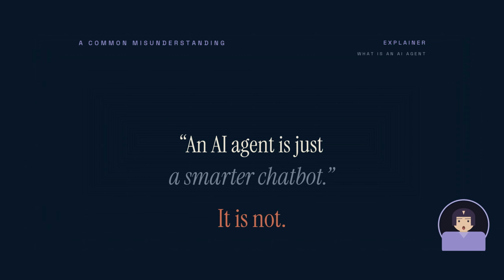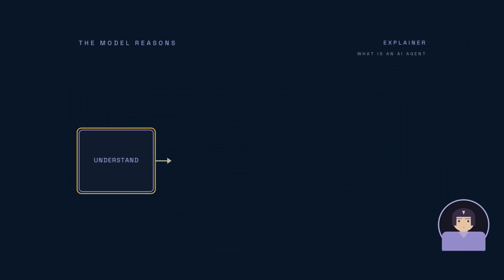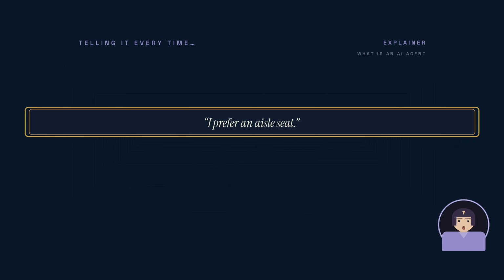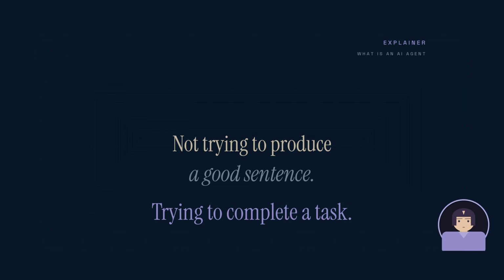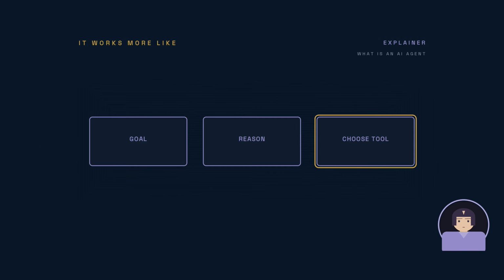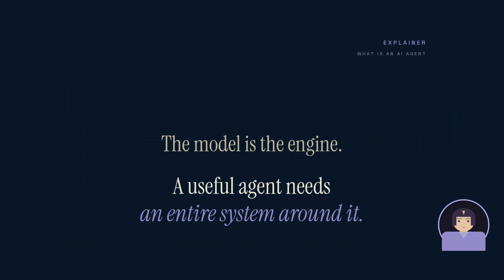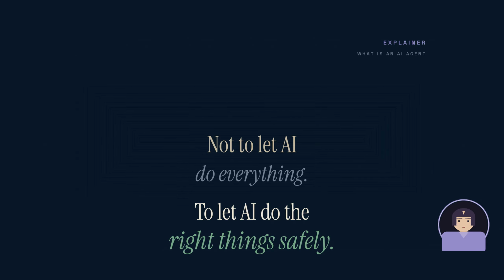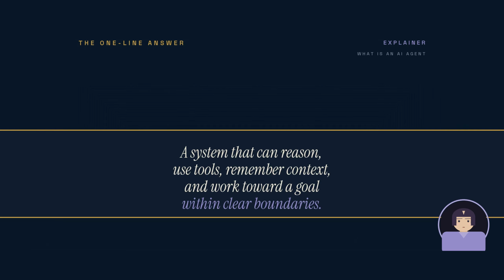AI Agents Explained: LLM, Tools & Memory (Anyone Can Understand This)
Most people think an AI agent is just a smarter chatbot. It's not. A chatbot can tell you what to do. An agent can understand a goal, decide what to do next, use tools, remember useful information, and actually help complete the task.

This BricksNotes explainer breaks down AI agents in a way anyone can understand — no jargon, just three simple ideas: reasoning, actions, and memory.

Start with the LLM — think of it as the brain. You say "plan my trip to New York," and the model understands the request, breaks it into steps, and decides what should happen next. That's reasoning. But reasoning alone can't book a hotel, check your calendar, or send an email.

For that, an agent needs tools — think of tools as the hands. A browser searches hotels, a calendar checks availability, a booking system reserves a room, an email tool sends the confirmation. Now the AI isn't only thinking — it can do something.

There's still a gap. Telling your assistant "I prefer an aisle seat," "I'm vegetarian," "my budget is $500" every single time would get frustrating.

That's where memory comes in — it gives the agent context: preferences, past conversations, earlier decisions, and what's already happened in the current task. So now there are three pieces: the LLM provides reasoning, tools provide actions, memory provides context. Put them together and you have the foundation of an AI agent.

One more piece completes it: a goal. An agent isn't trying to produce a good sentence — it's trying to move a task toward completion. Ask a chatbot to "help me prepare for tomorrow's meeting" and it says "review your notes and prepare key questions." Useful, but generic.

An agent goes further: it checks your calendar, identifies the meeting, reads related documents, reviews previous emails, prepares talking points, and drafts a follow-up.

A chatbot gives you an answer. An agent works toward an outcome — goal, reason, choose a tool, act, observe, decide what's next, and repeat until the task is done or a human is needed.

The video also covers the part nobody should forget: giving AI tools also gives AI power. If an agent can send emails, modify databases, approve transactions, or move money, it needs boundaries — permissions, approval steps, observability, and a human in the loop for important actions.

A good agent even knows when not to act. The goal isn't to let AI do everything. It's to let AI do the right things safely.

The simplest way to remember it: the LLM is the brain, tools are the hands, memory provides the context, a goal gives direction, and controls define the boundaries.

Together, they create a system that can reason, act, remember, observe what happened, and keep working toward an outcome. That's why agents feel different from chatbots — they're not only designed to answer, they're designed to work.

Chapters:
0:00 "Just a smarter chatbot"? No
0:11 Chatbot vs agent
0:26 Reasoning, actions, memory
0:34 Put the three together
0:43 AI agents, explained simply
0:54 Start with the LLM: the brain
1:07 "Plan my trip to New York"
1:15 The model reasons
1:26 That is reasoning
1:32 But reasoning alone can't act
1:44 Tools are the hands
1:53 Browser, calendar, maps, email
2:05 Now it can do something
2:14 Another problem
2:20 Telling it every time
2:36 That gets frustrating
2:43 Memory: the context
2:53 What memory remembers
3:01 Three pieces
3:11 The foundation of an agent
3:19 One more piece: a goal
3:29 Completing a task, not a sentence
3:39 "Prepare for tomorrow's meeting"
3:48 A chatbot's generic answer
3:59 An agent goes further
4:06 What the agent actually does
4:22 Answer vs outcome
4:33 Not just question, answer
4:41 The real agent loop
4:53 Repeat until done
5:00 Think, act, observe, remember
5:10 The same idea, everywhere
5:18 Agents across teams
5:31 Same model, different agents
5:40 What makes them different
5:52 It needs a whole system
6:01 Never forget: tools are power
6:09 If an agent can move money
6:20 It needs controls
6:29 Knowing when not to act
6:37 The safest action
6:47 Do the right things safely
6:56 The simplest way to remember
7:04 The whole picture
7:16 A system that keeps working
7:26 Why agents feel different
7:34 Answer it in one line
7:43 The one-line definition
7:55 LLM, tools, memory

Who this is for:
Anyone who keeps hearing "AI agent" and wants a clear mental model — beginners, product folks, managers, and engineers explaining agents to their team. No background required.

The Agentic Data Stack — how data platforms are being redesigned for agents.

Your Data Is Not Agent-Ready Yet — what data an agent actually needs to act safely.

Narrated by Krithi.